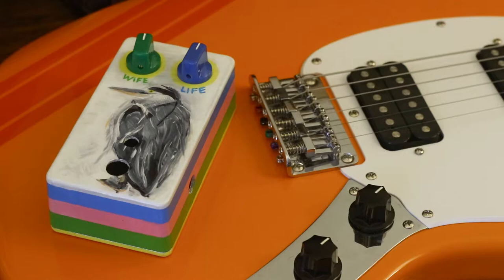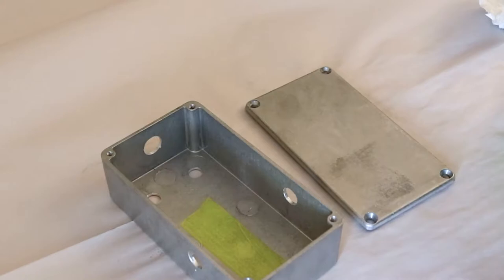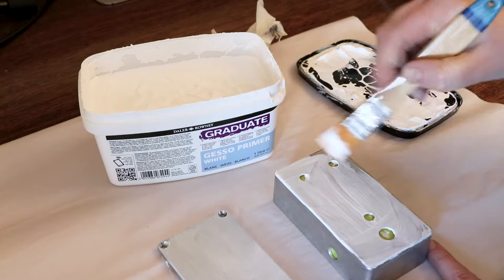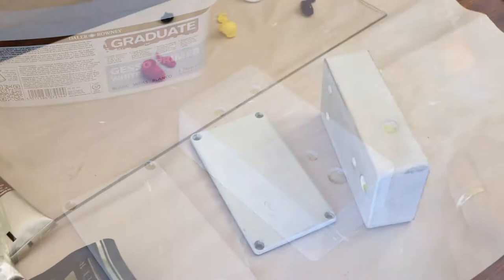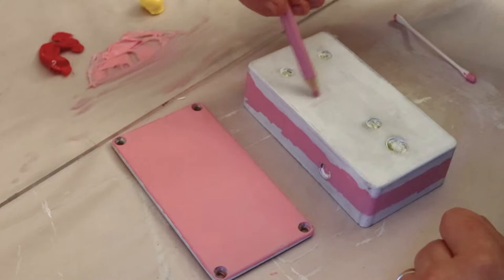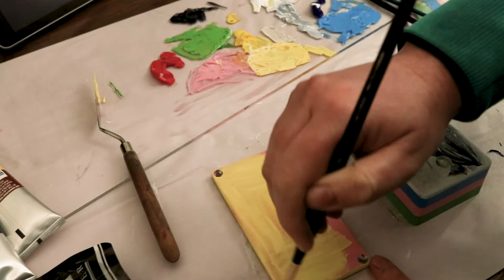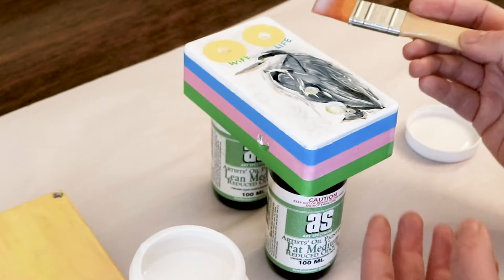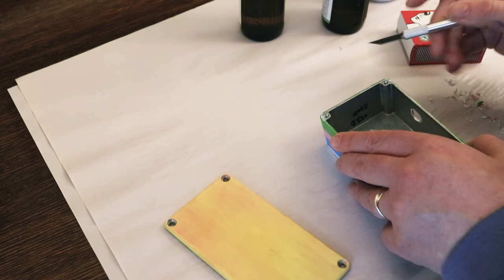Painting an aluminium guitar pedal enclosure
Learn how to paint an aluminium guitar pedal enclosure using acrylic paint and varnish.

TIME CODES:
00:06 Cleaning/sanding your pedal enclosure
01:53 Priming your pedal enclosure
04:41 Painting your pedal enclosure
20:58 Varnishing your pedal enclosure

MATERIALS USED:

Aluminium guitar pedal enclosure
Fine grit sandpaper
Citrus brush cleaner
Masking tape
Gesso
Coloured pencil
Acrylic paint: Windsor & Newton Galeria Titanium White and Payne's Grey; Sennelier Abstract Primary Red, Primary Blue and Primary Yellow
Brushes: Isabey 6563 Mangoo flat (size 14), Raphael 877 Kevrin flat (size 8), Raphael Kaerell 8204 round (size 0), Raphael Kaerell 281 flat (20mm)
Palette knife
Scalpel knife
Deco art clear pouring topcoat (optional: use a Crystal Clear spray varnish instead)